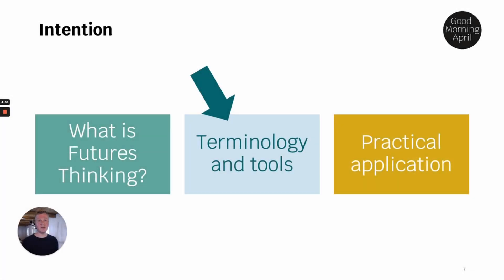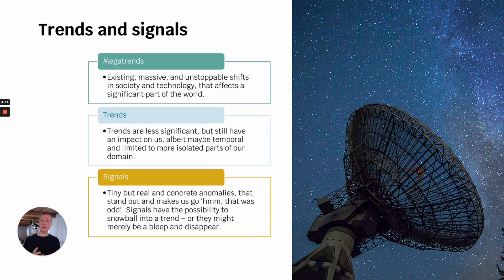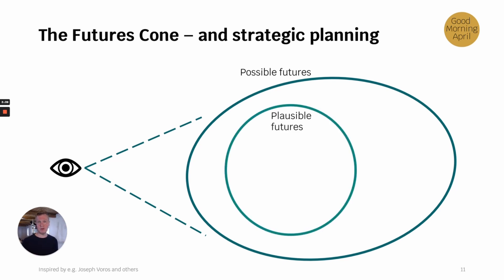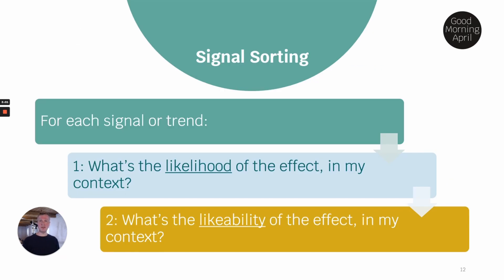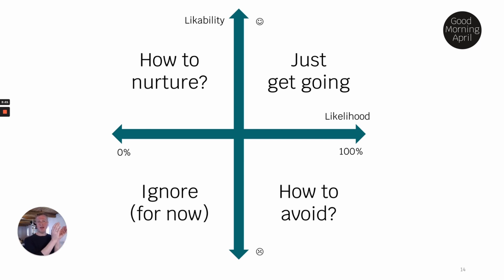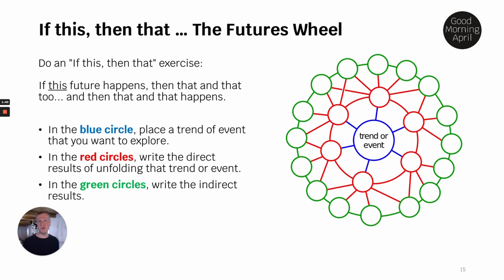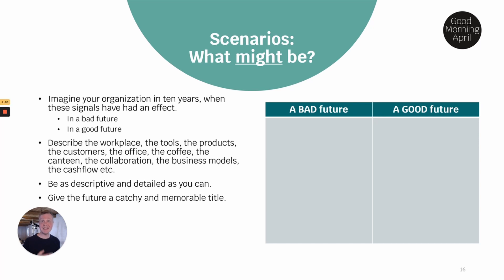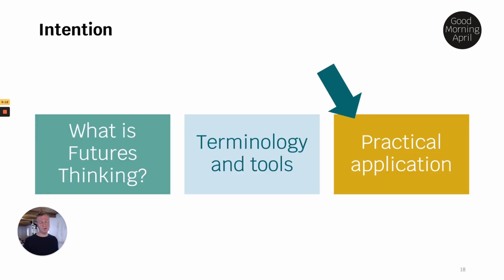The Terminology And Tools Of Futures Thinking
This short video explains the common tools that enhances ones ability to think about the future. We describe the importance of signals in understanding unfolding trends and how to align with the futures you want and avoid those you don't